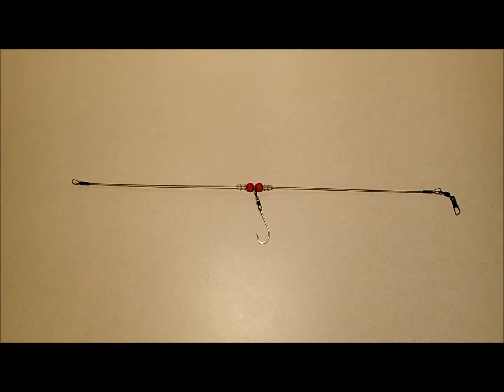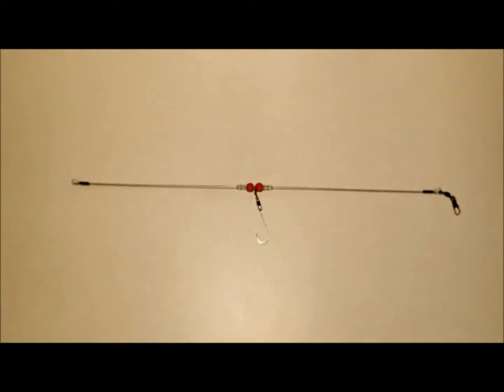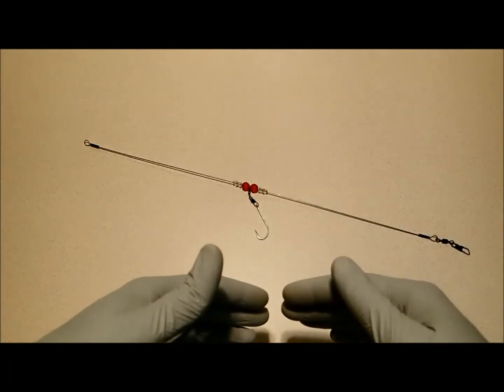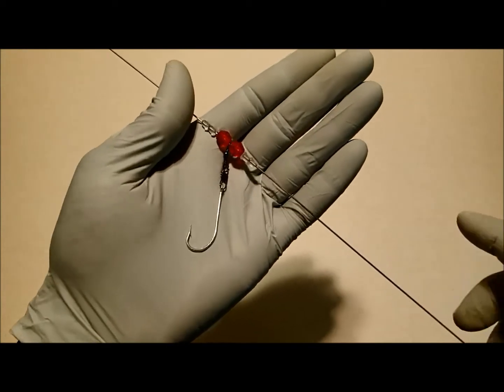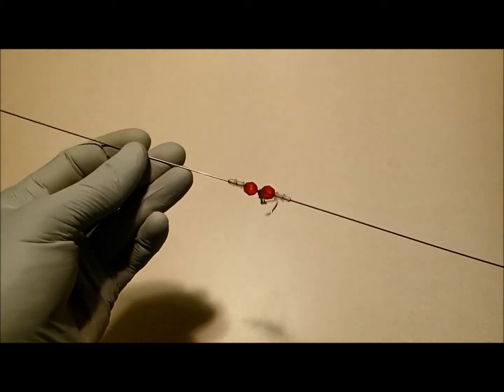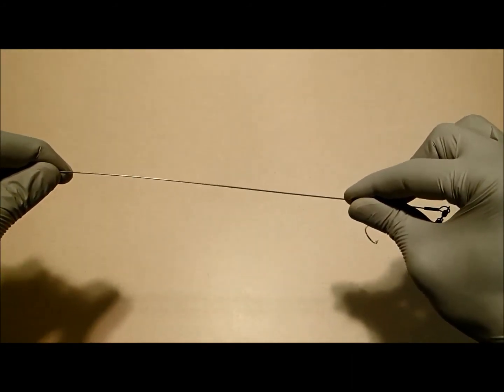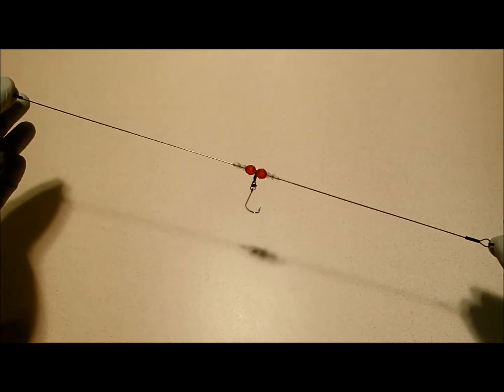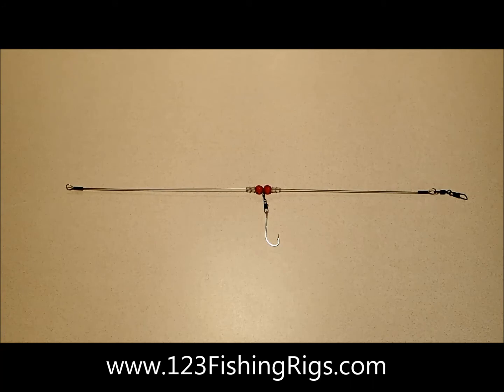1-2-3 Fishing Rigs Drop Shot Hybrid fishing rig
Drop shot fishing rig for surf fishing and long cast situations.